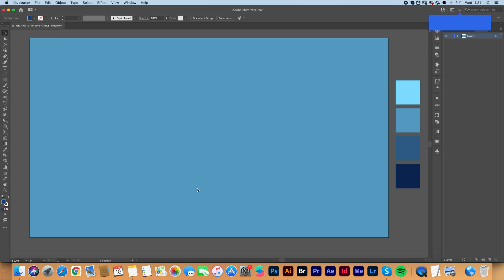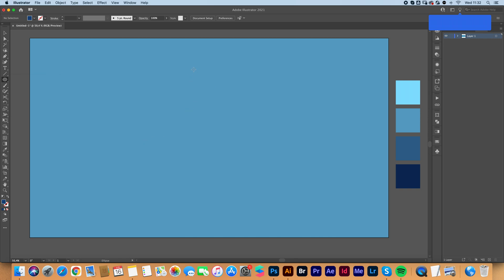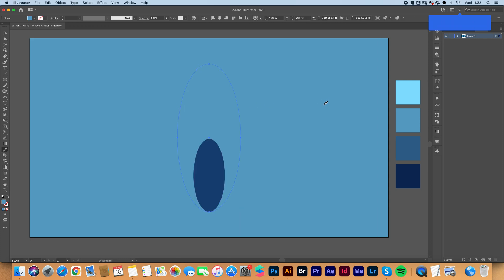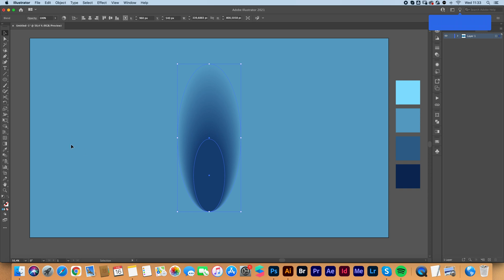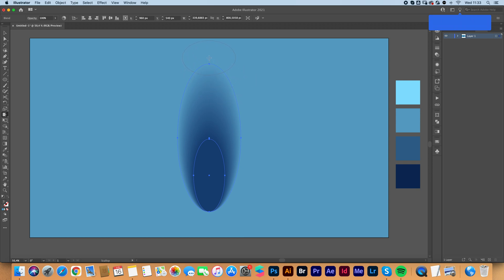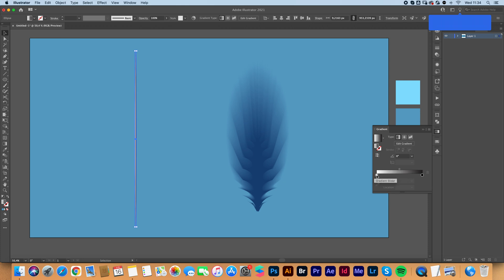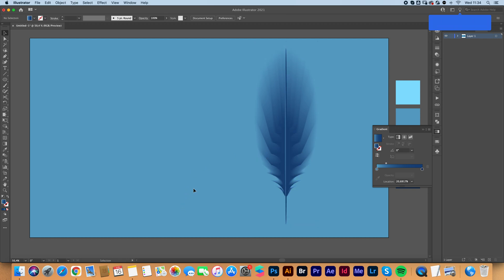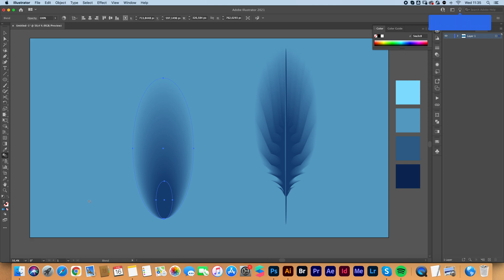HOW TO MAKE FEATHERS | ADOBE ILLUSTRATOR TUTORIAL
how to make feathers in illustrator!